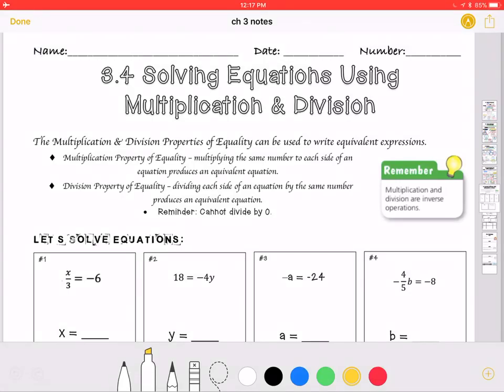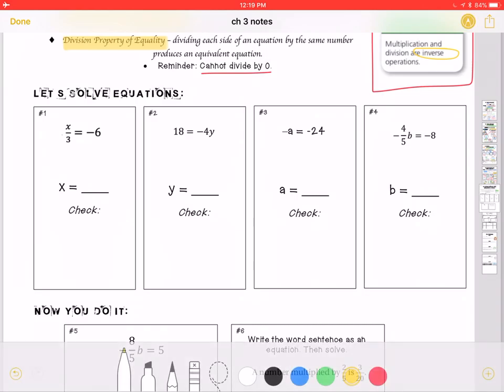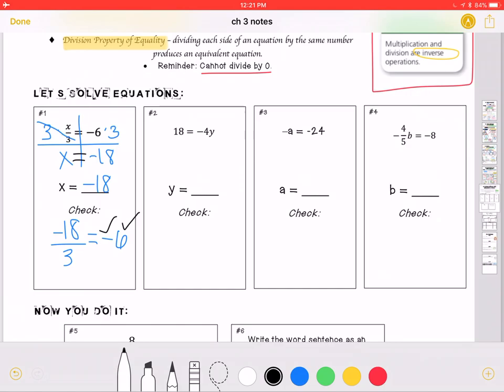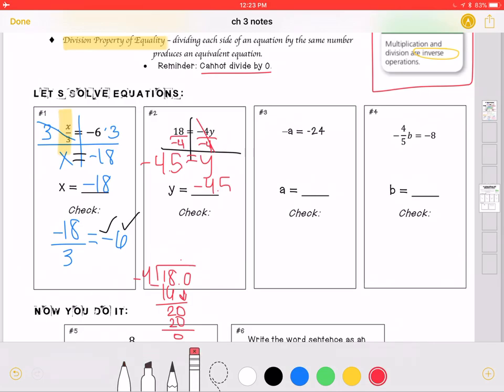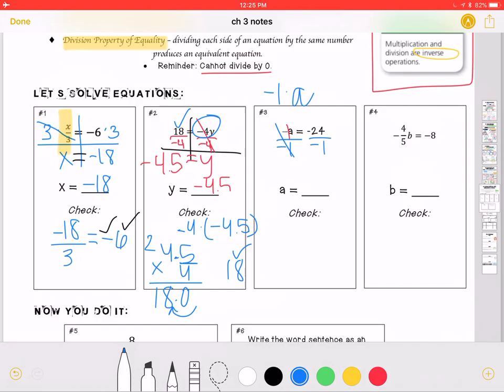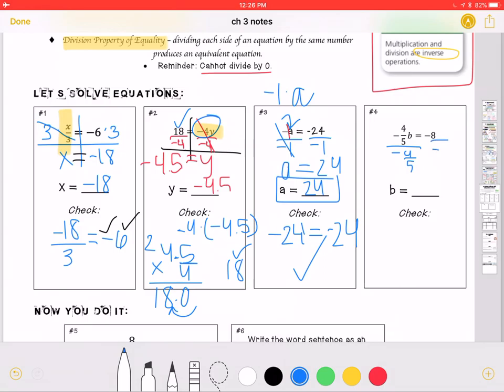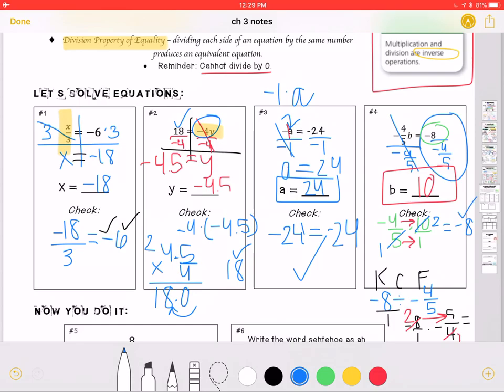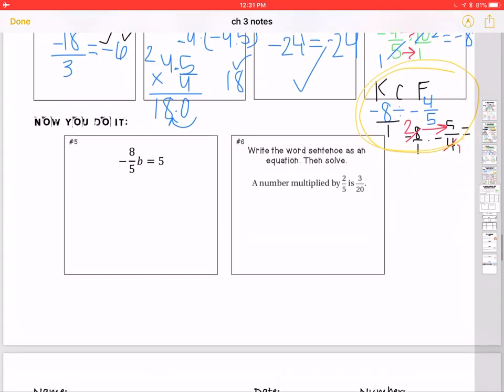3.4 Lesson Part 1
Multiplying/Dividing to solve Equations